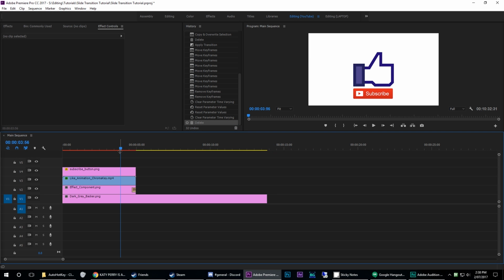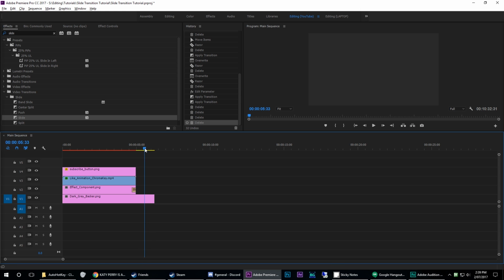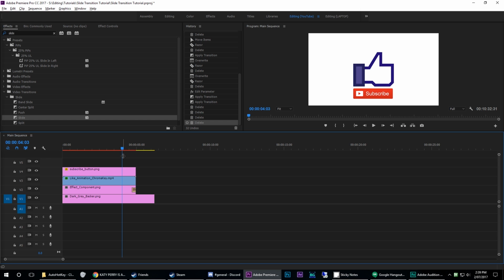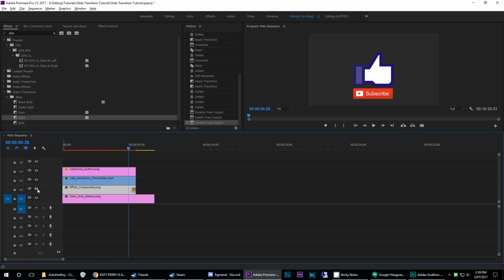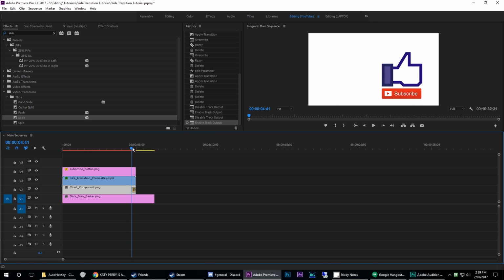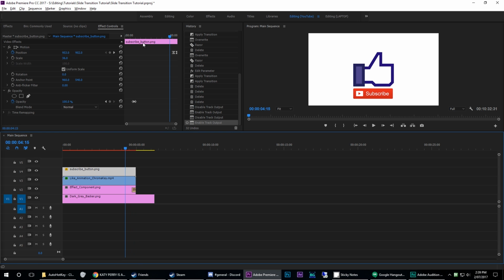Clean Slide Transition Tutorial | Adobe Premiere Pro CC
A tutorial on creating a custom clean slide transition.